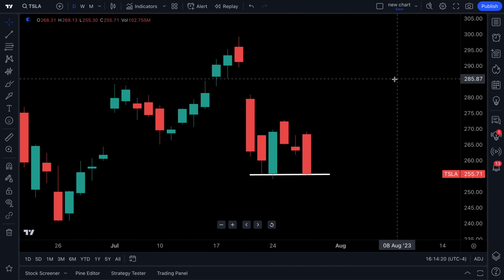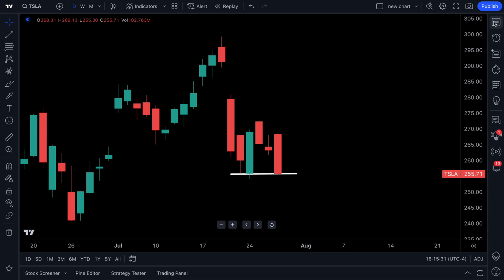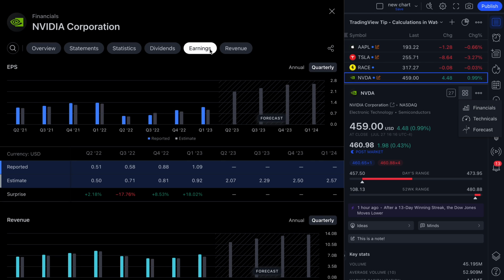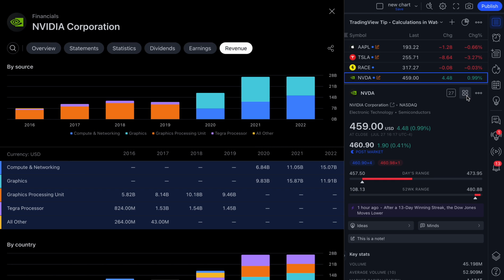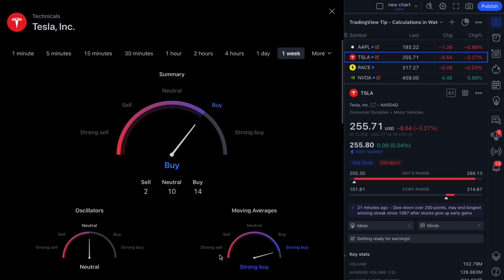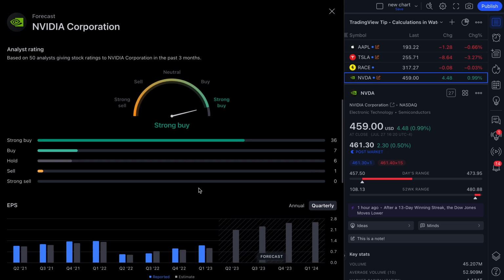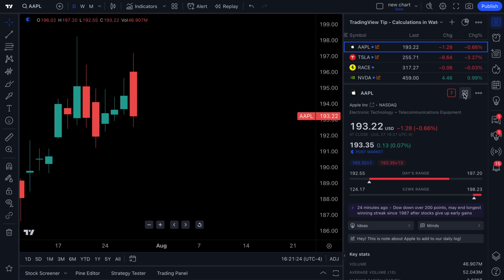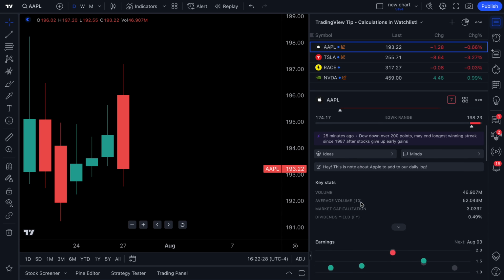How to Research Analyst Ratings on TradingView: Tutorial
Did you know you can turn your chart into a dashboard for financial metrics? Did you also know you can see technical ratings and Wall Street analysts? In this video, we'll show you how.

Our charts now have the capability to show you comprehensive financial and technical information for any stock or symbol - crypto, futures or forex.

As always, please write in the comments your thoughts and feedback. We're always listening and building new tools for you.

- TradingView